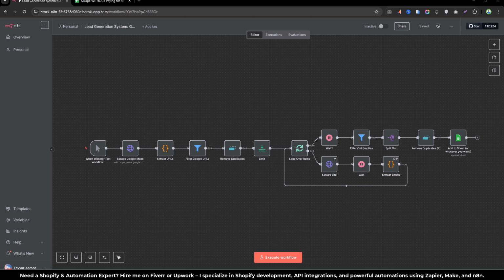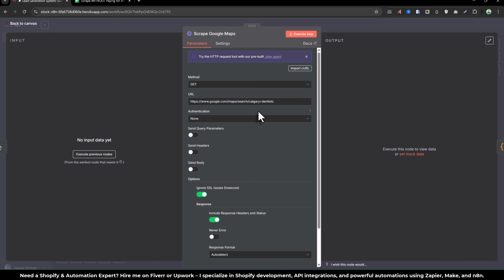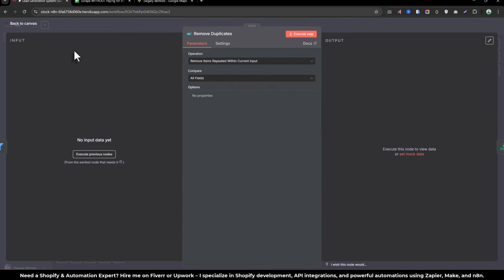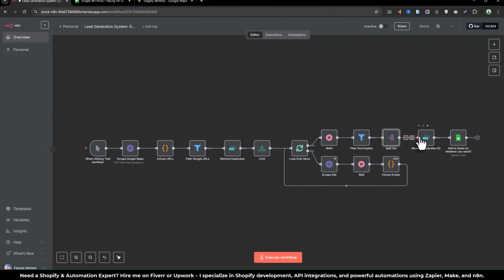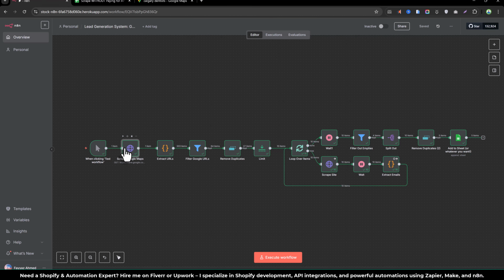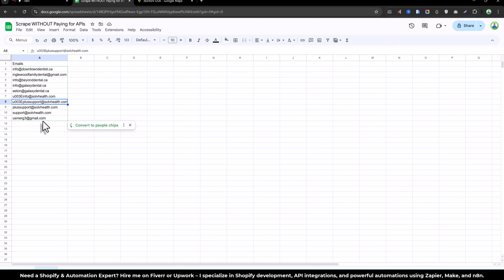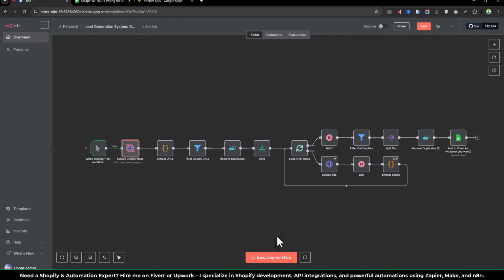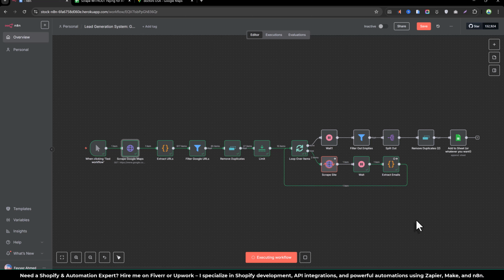Automate Lead Generation: Find 100+ Emails from Google Maps (FREE n8n Tutorial) | Fayyaz Ahmed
In this step-by-step tutorial, I’ll show you how to build a FREE lead generation system using n8n — no coding required.

What you’ll learn in this video:

How to scrape business data from Google Maps

Extract names, addresses, websites, and emails

Send and save data into Google Sheets automatically

Build a repeatable lead generation workflow

Scale your outreach without paying for expensive tools

This tutorial is perfect for freelancers, agencies, and business owners who want to find leads fast and grow their business using automation.

0:00 – Intro: Lead Generation on Autopilot
0:30 – Setting up the n8n Workflow
1:00 – Scraping Business Data from Google Maps
1:40 – Extracting and Filtering Website URLs
2:20 – Removing Duplicates & Setting Limits
3:00 – Extracting Emails with JavaScript
4:00 – Filtering Valid Emails Only
4:30 – Sending Emails to Google Sheets
5:15 – Test Run: Dentists Example
6:00 – More Examples (Doctors & Hospitals)
7:00 – Making the Workflow Dynamic (Any Keyword)
7:40 – Wrap Up & Next Steps